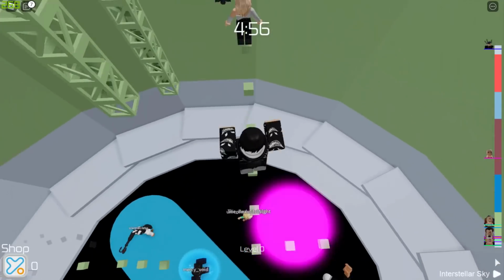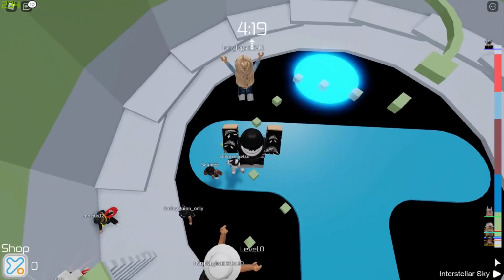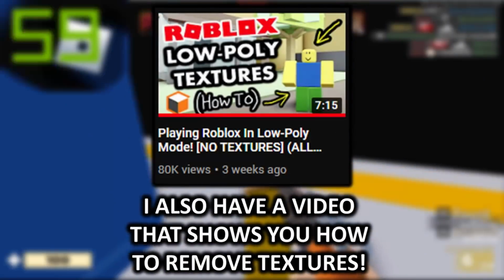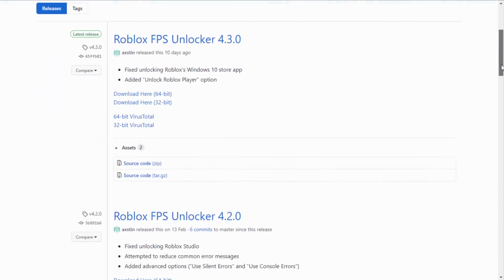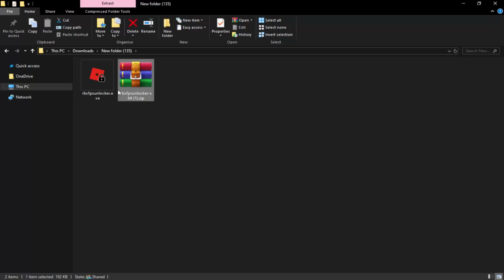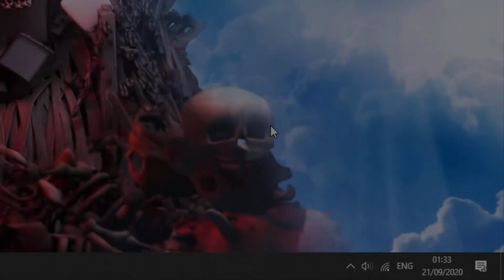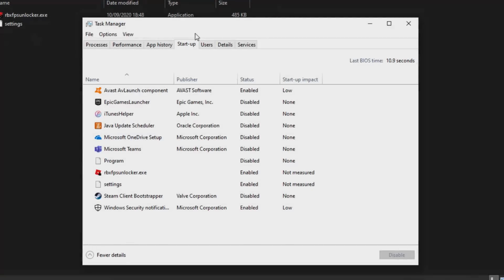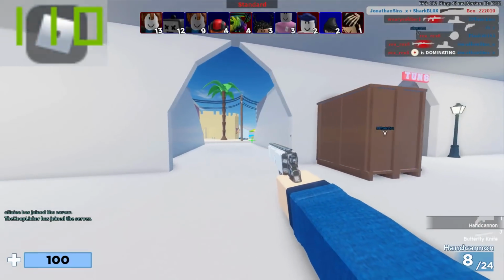Fixing LAG ON ANY ROBLOX GAME! (Remove 60 FPS CAP) FPS UNLOCKER!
How to remove the 60FPS cap on Roblox! Easy tutorial, using the FPS Unlocker Application!

USE STAR CODE: SharkBlox